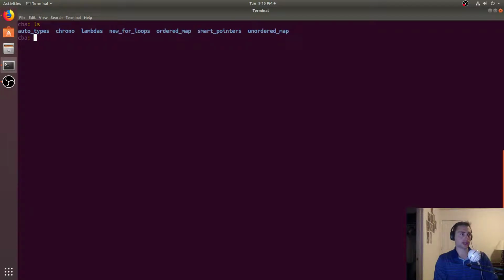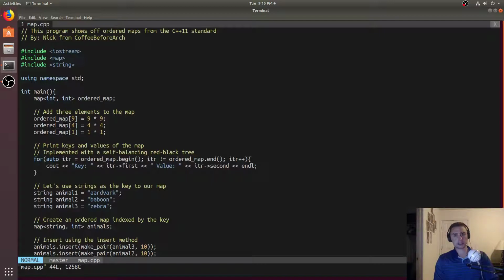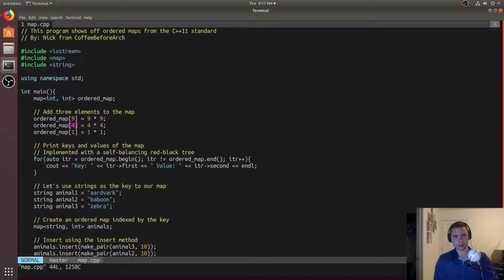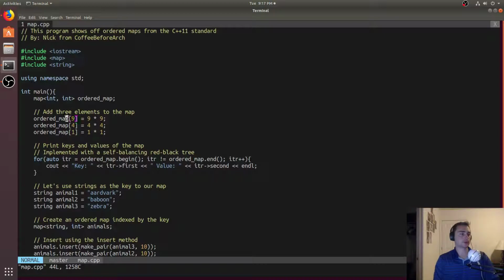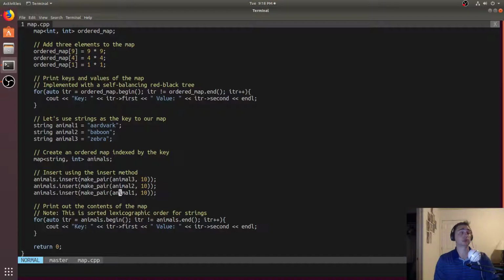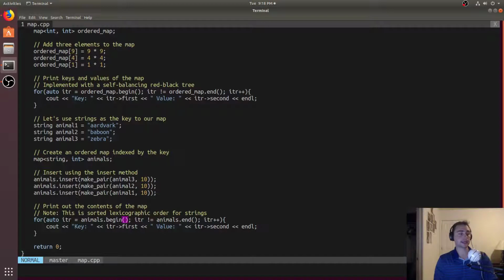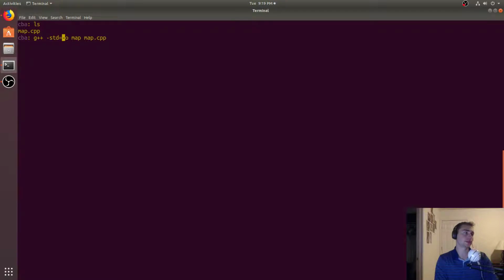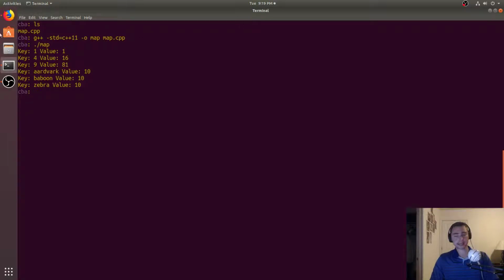C++ Crash Course: Ordered Maps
In this video we look at ordered maps in the C++ standard!